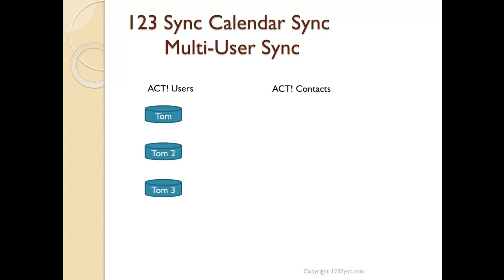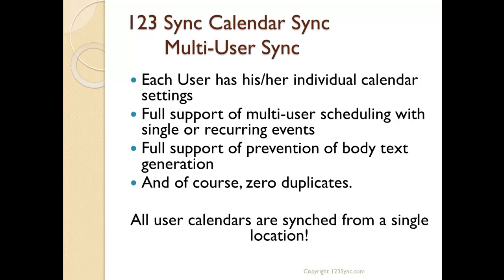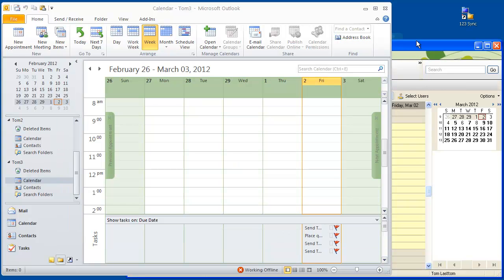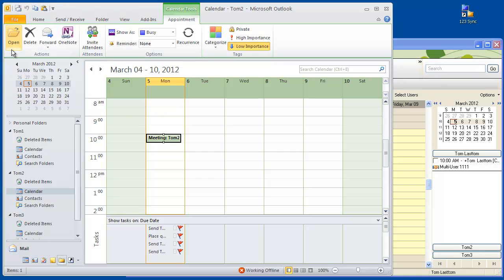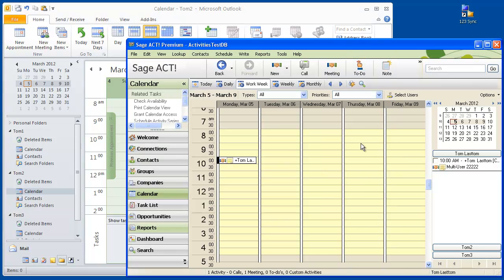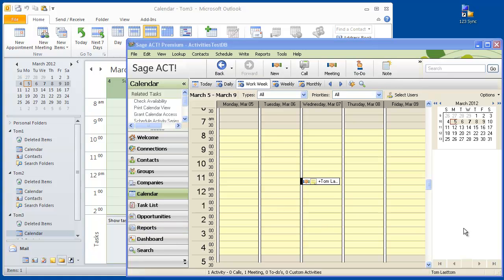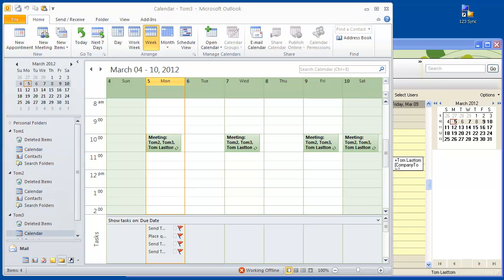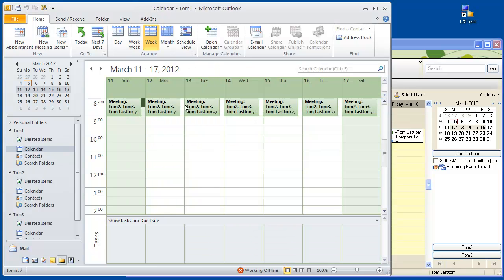123 Sync: Calendar Demo Part 2 for Tendenz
123 Sync: Calendar Demo Part 2 for Tendenz